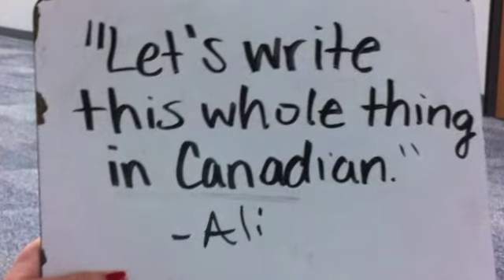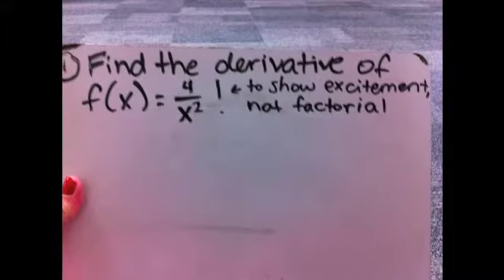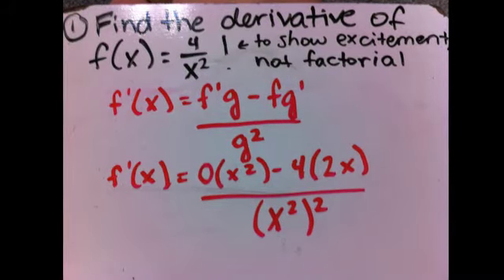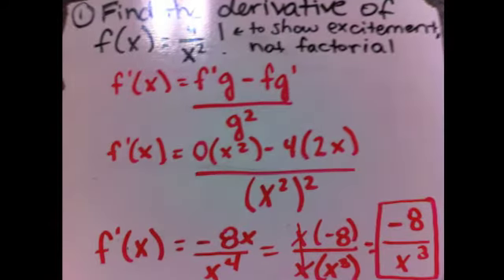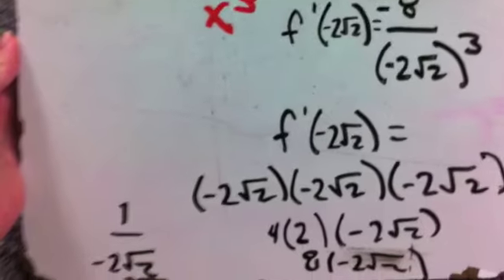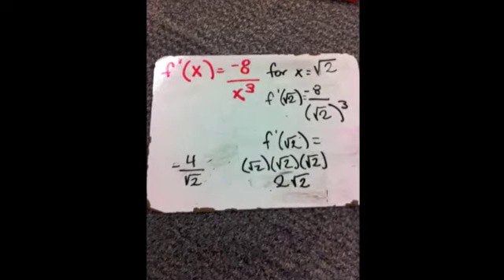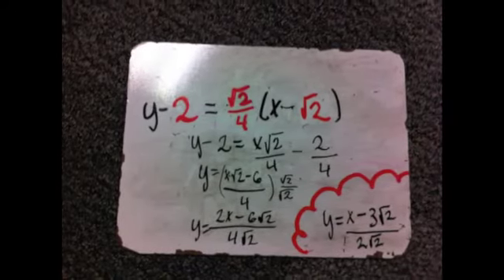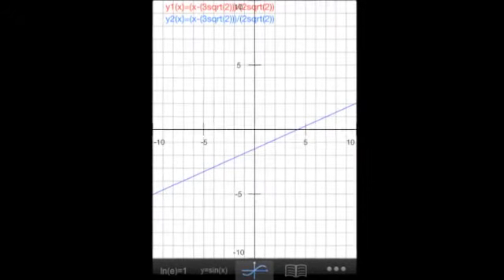Math video!!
the coolest math thingy ever. Forgot to mention, the slope of the NORMAL to the curve is the negative reciprocal of the slope of the tangent (because the two lines are perpendicular!)